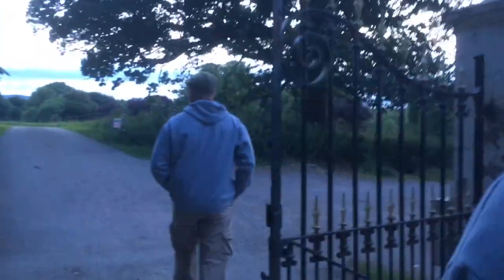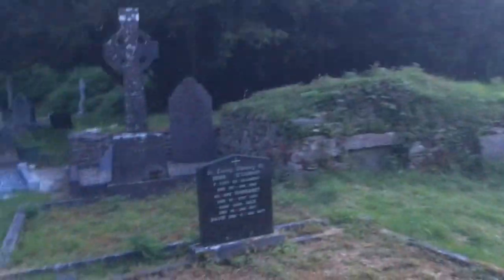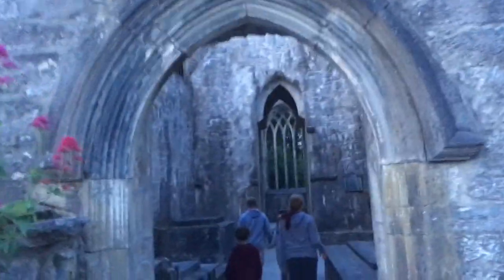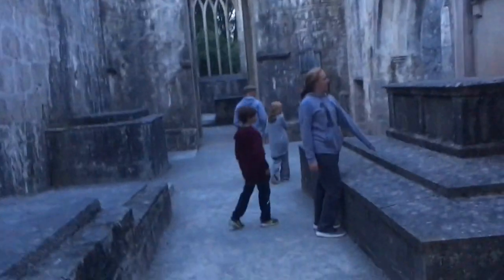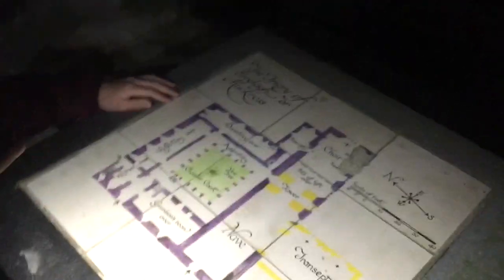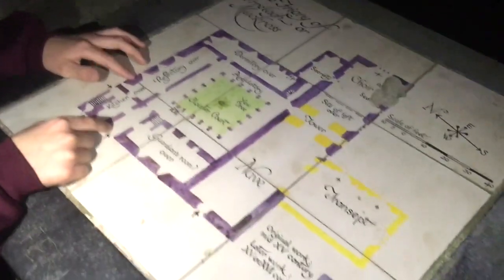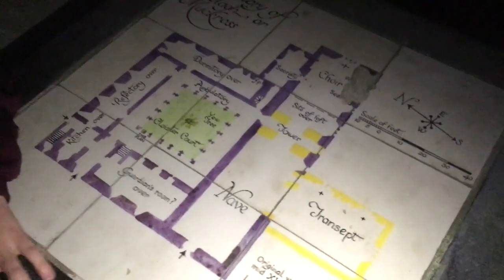is it haunted? ep 2: muck ross abbey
its been too long since ireland. we have yeeted to the rest of our spooks